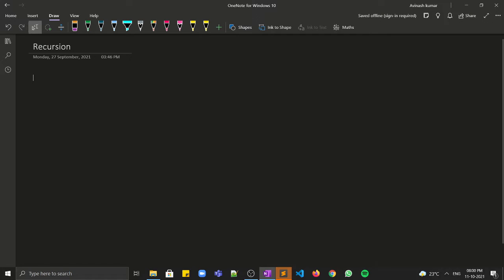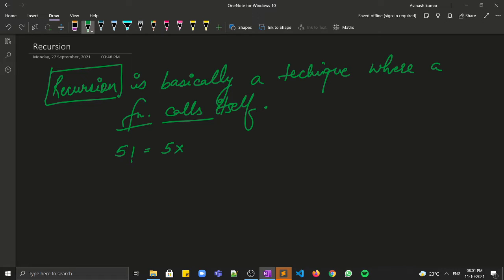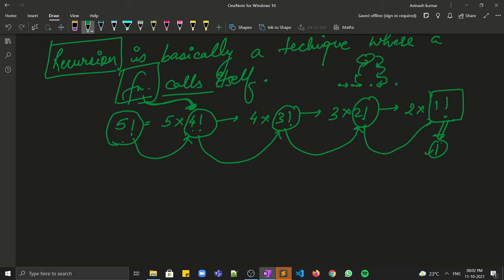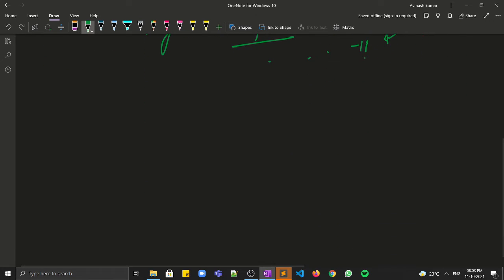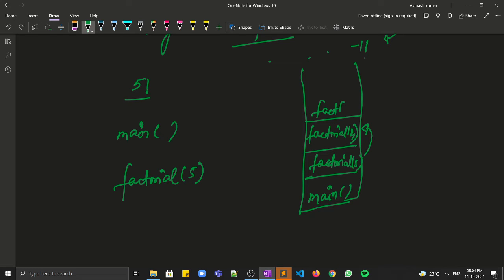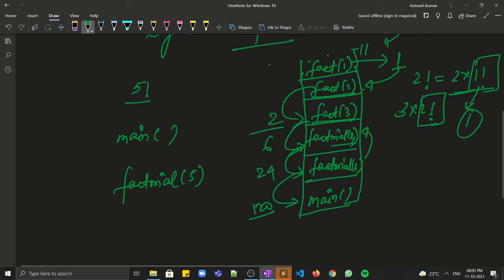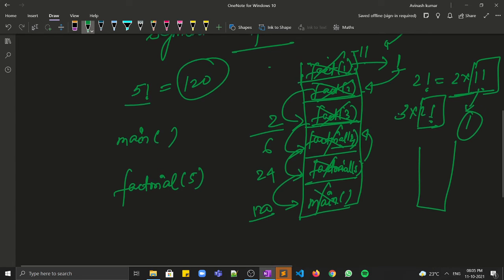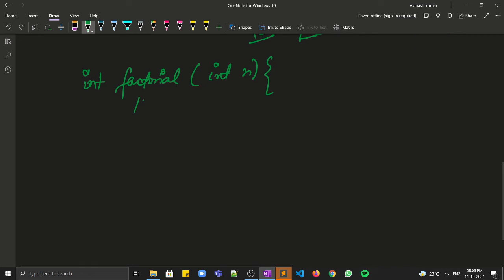Understand Recursion in Just 7 mins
When the function is called within the same function, it is known as recursion in C++. The function which calls the same function is known as a recursive function.

In this video, I have discussed what recursion is and how recursion works through a factorial example.